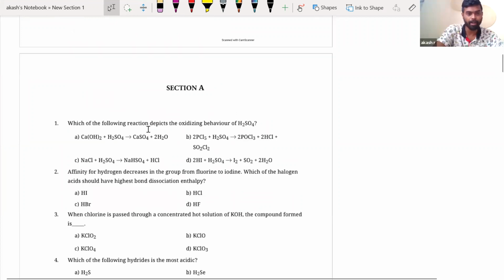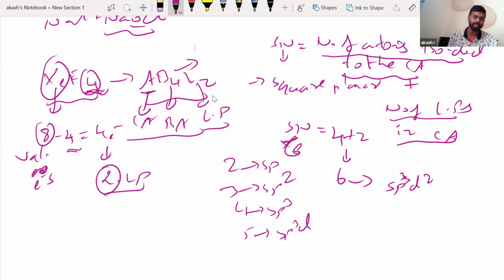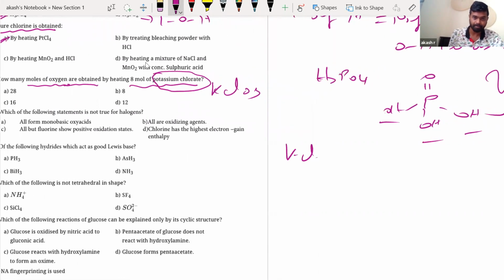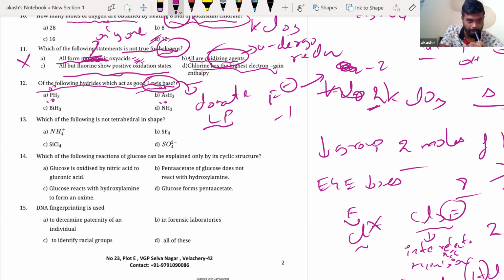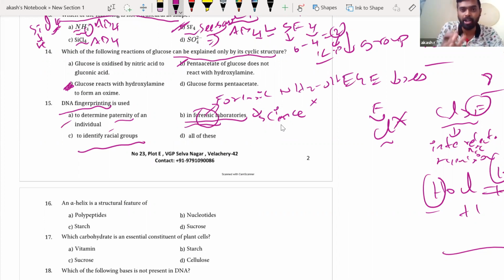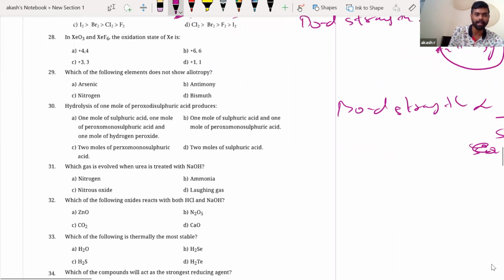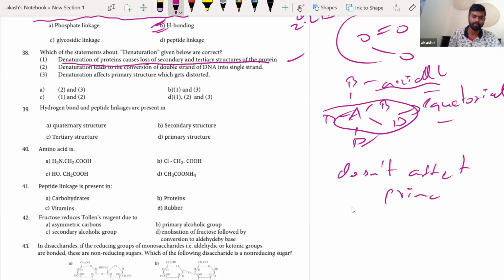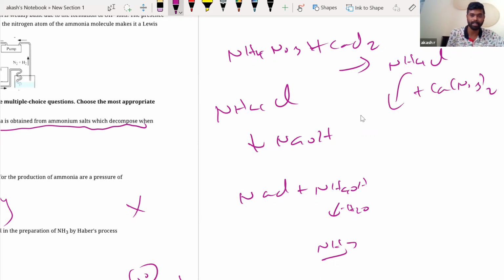XII Chemistry 17th Oct 2021